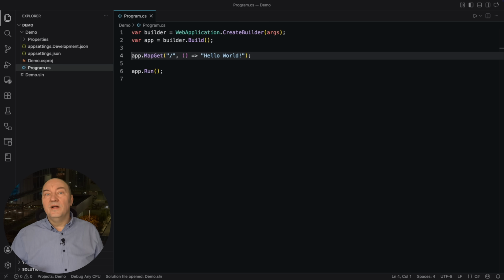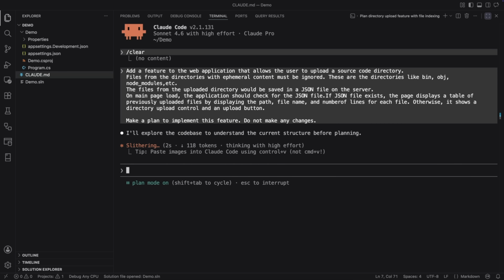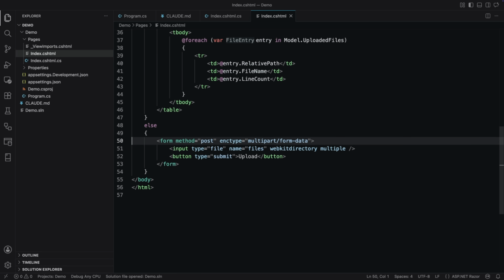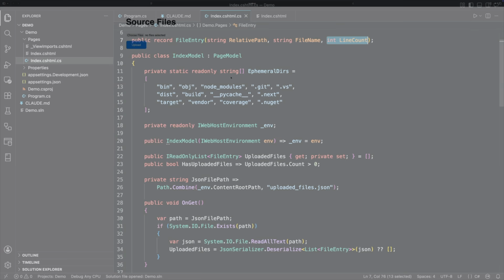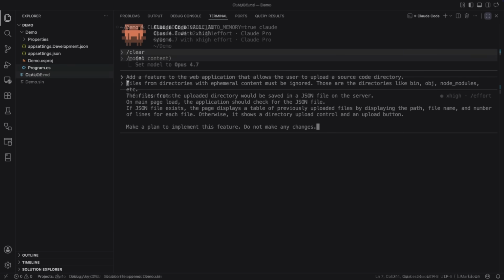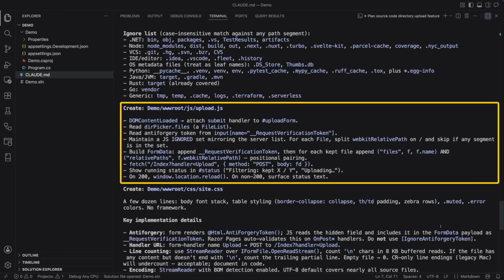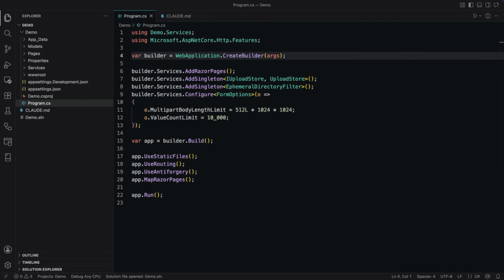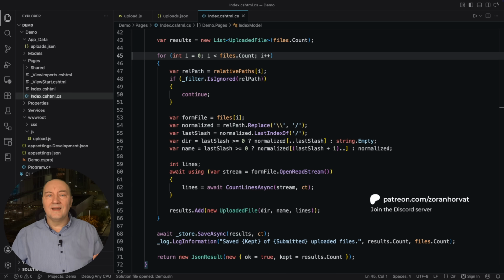Planning Mode is a Dangerous Illusion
Plan mode in Claude Code looks intelligent, but in fact there is no planning engine under the hood. Hence the senior engineering checks the models still miss.

You can also learn much more from these wonderful resources:
𝘼𝙧𝙩𝙞𝙛𝙞𝙘𝙞𝙖𝙡 𝙄𝙣𝙩𝙚𝙡𝙡𝙞𝙜𝙚𝙣𝙘𝙚: 𝘼 𝙈𝙤𝙙𝙚𝙧𝙣 𝘼𝙥𝙥𝙧𝙤𝙖𝙘𝙝 by Peter Norvig and Stuart Russell
𝘿𝙚𝙨𝙞𝙜𝙣𝙞𝙣𝙜 𝘿𝙖𝙩𝙖-𝙄𝙣𝙩𝙚𝙣𝙨𝙞𝙫𝙚 𝘼𝙥𝙥𝙡𝙞𝙘𝙖𝙩𝙞𝙤𝙣𝙨 by Martin Kleppmann et al.